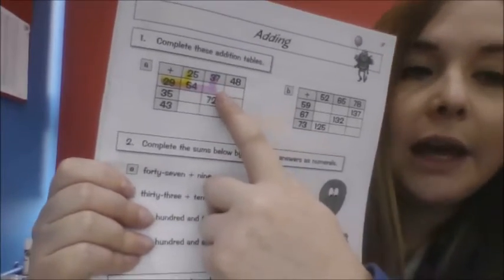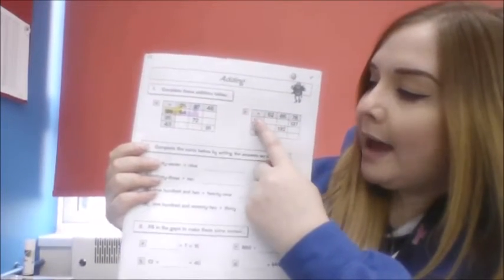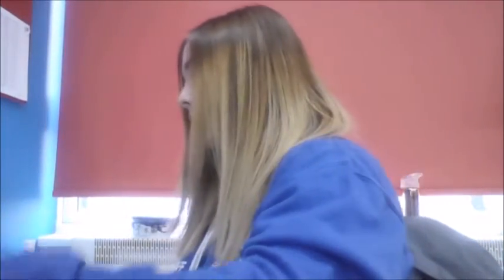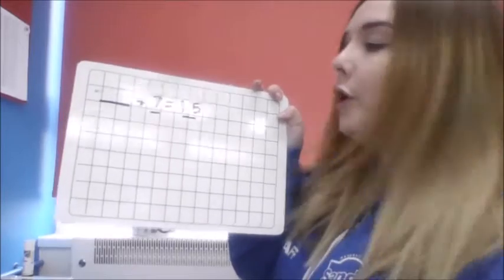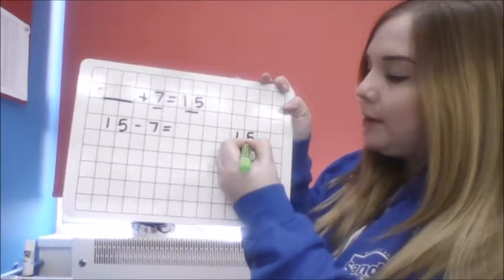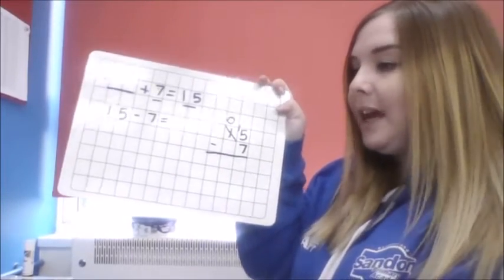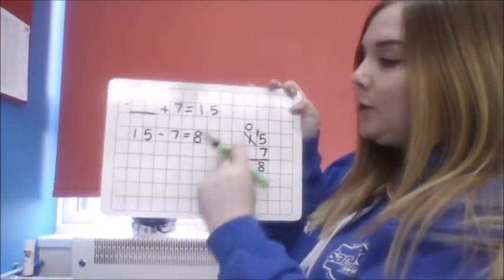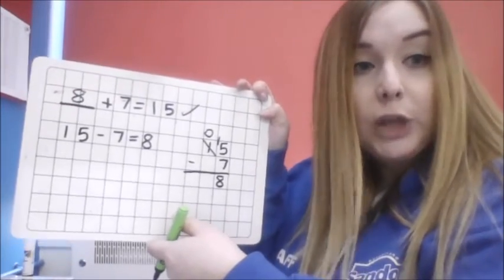21ST JAN: Y4 MATHS: Y3 Booklet